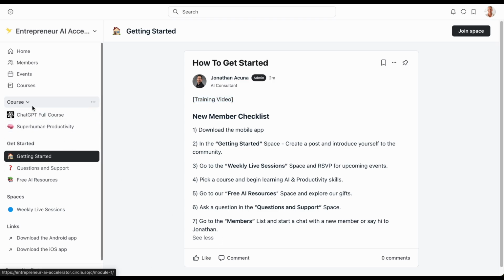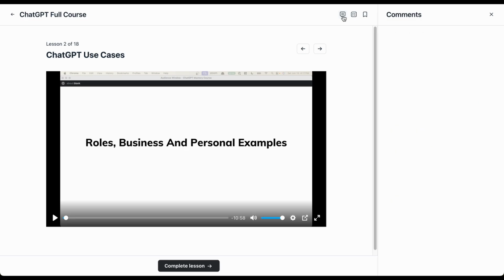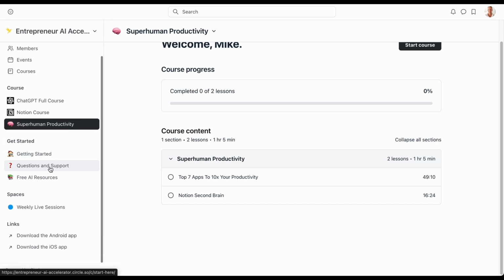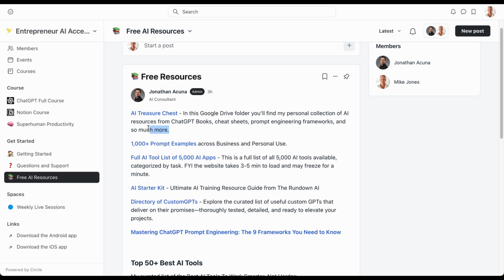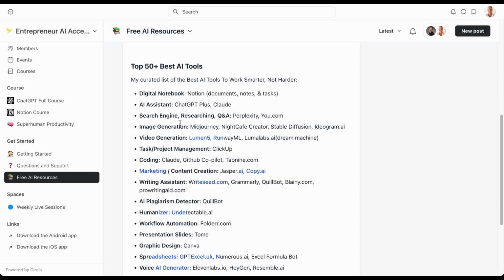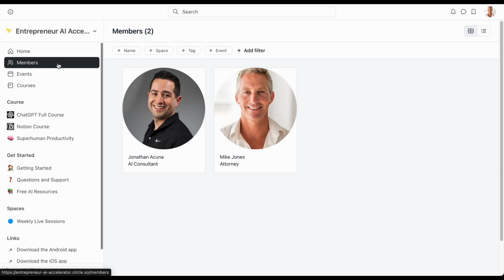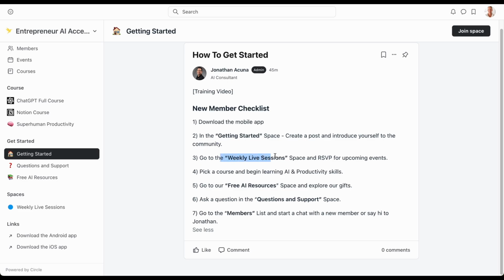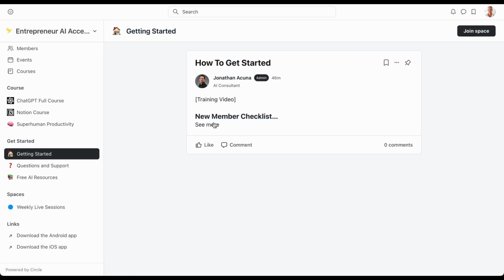The No. 1 Best Course For Learning AI In 2024